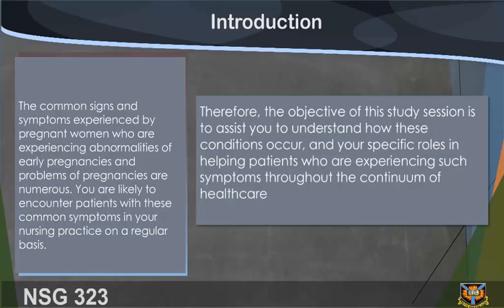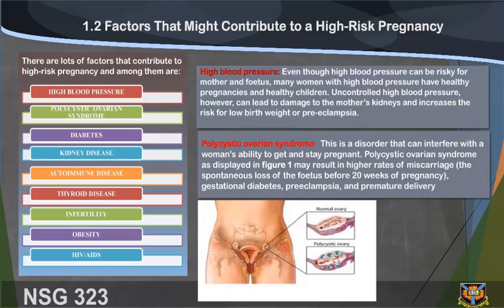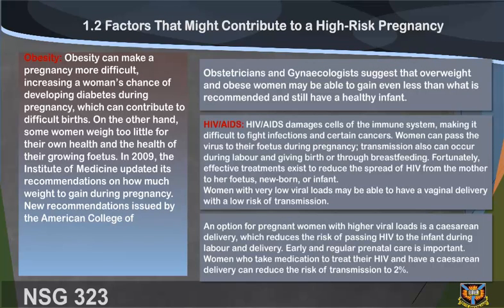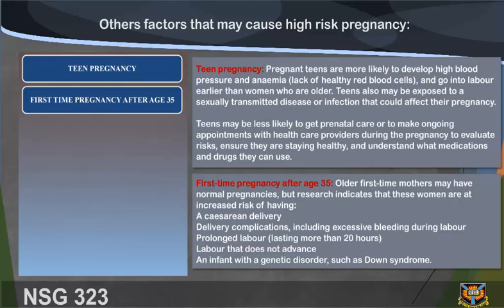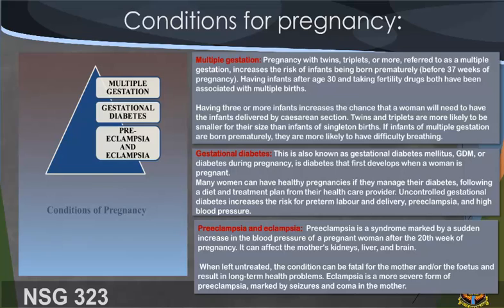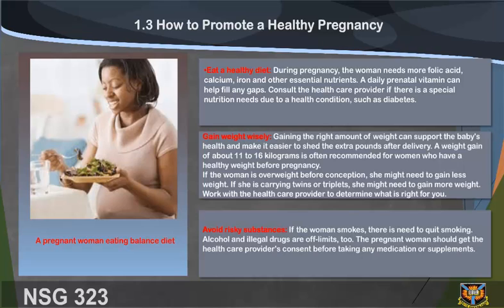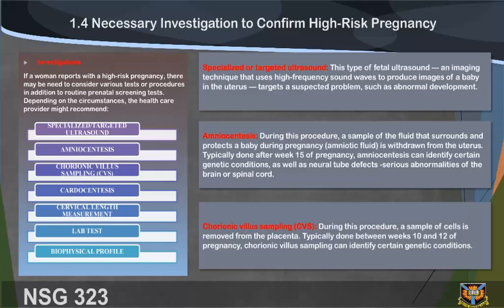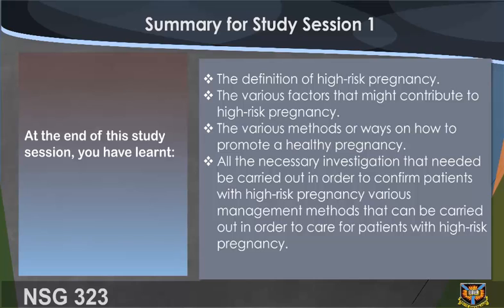nsg 323 session 1